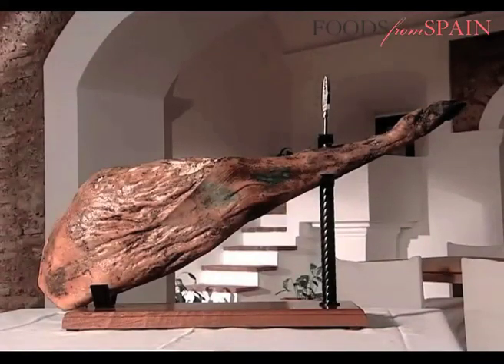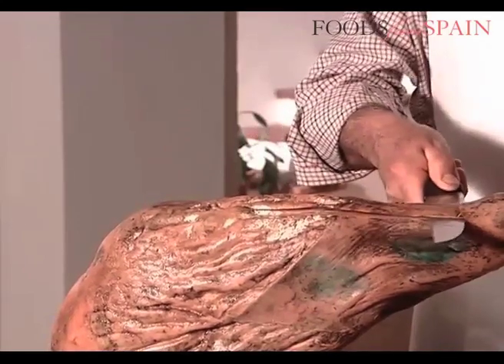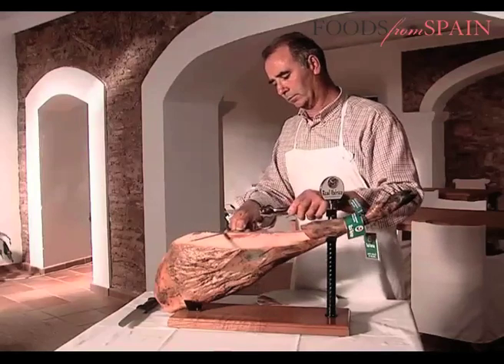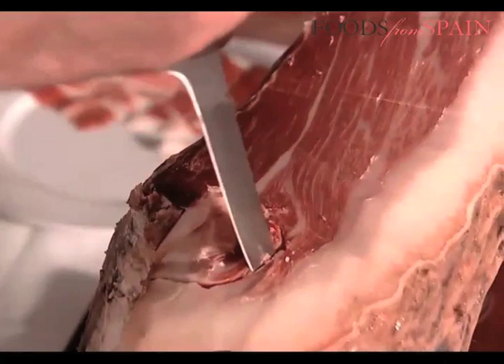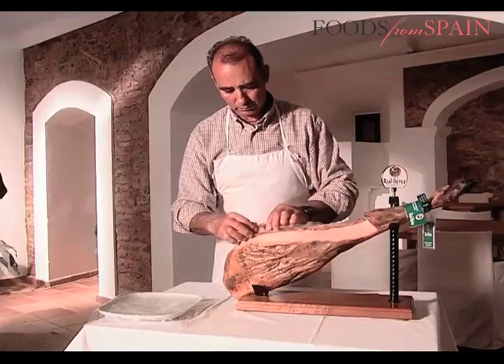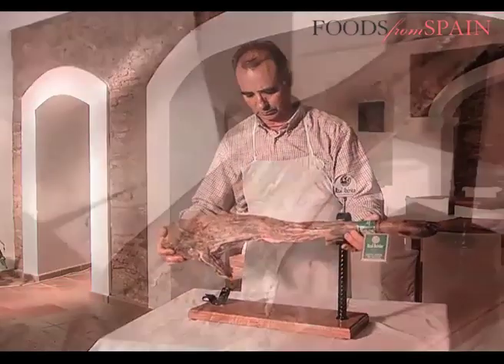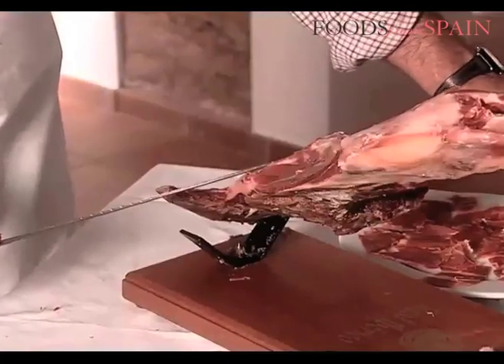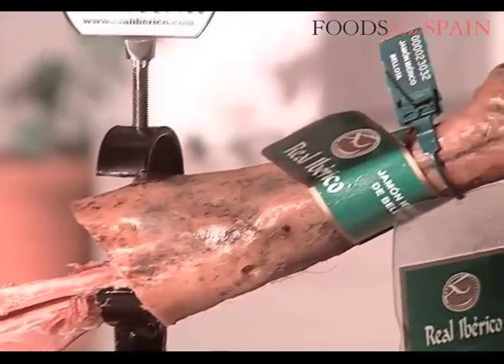Spanish Ibérico Ham IV. Ham Carving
Spanish Ibérico Ham is a delicacy but it requires some (nice) work. Learn how to get the best slices from your ham and how to keep it at home.  Do you want to find out more about Spanish food and cuisine?